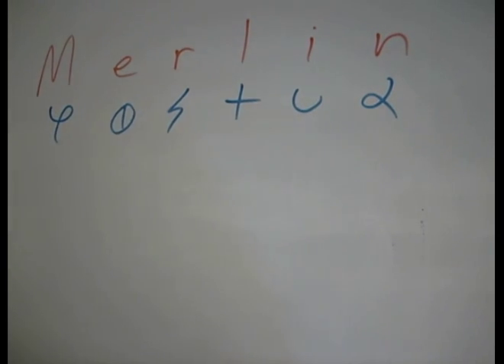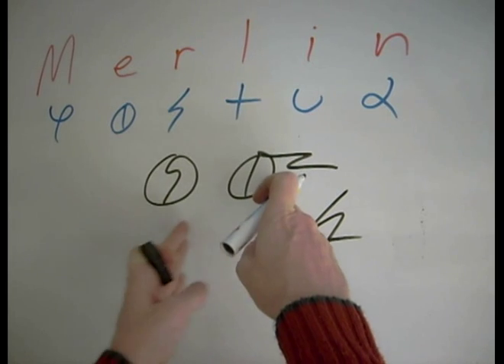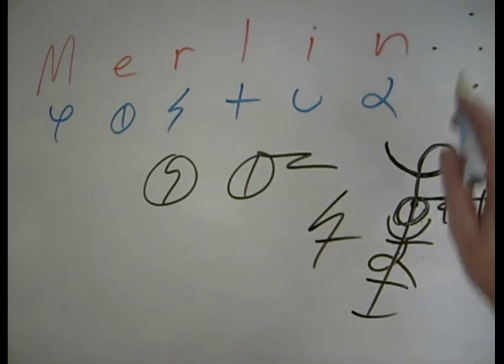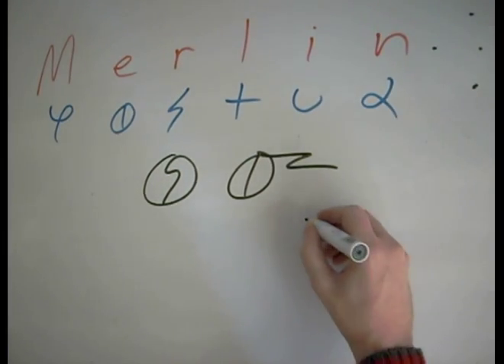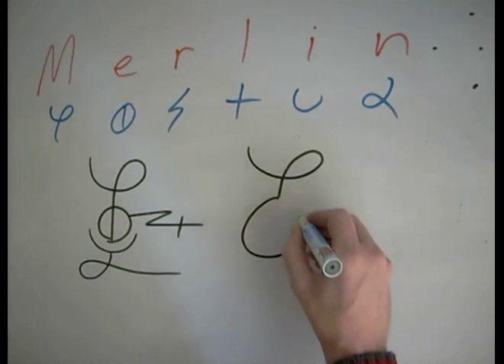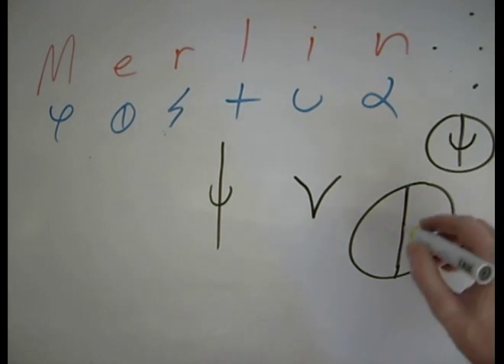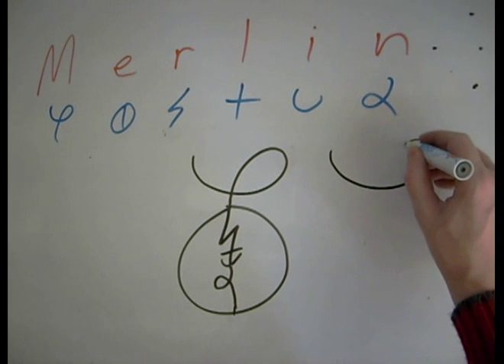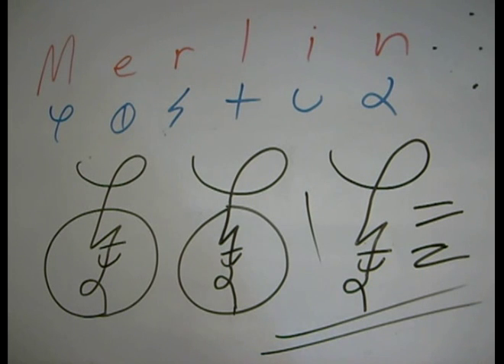Merlin - Magic Symbols and Glyphs - Dscript Video Tutorials - 2012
how to draw the name Merlin in Dscript. Dscript takes all the letters of a word and combines them int a single glyph or symbol. these symbols are great for magic glyphs, alien language, ancient text, etc.. full details at dscript.ca